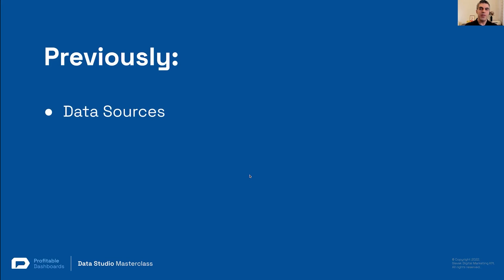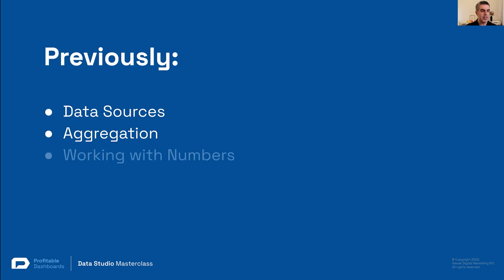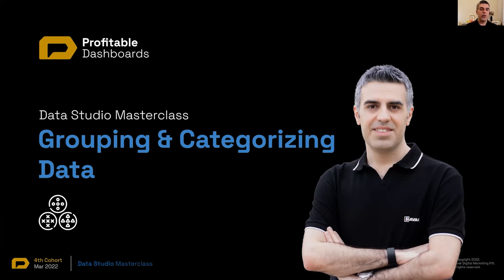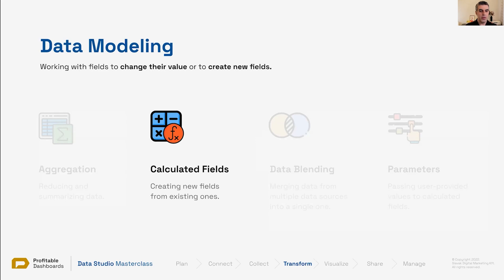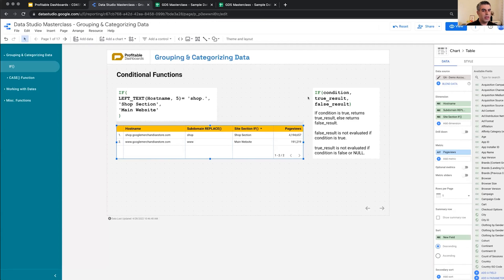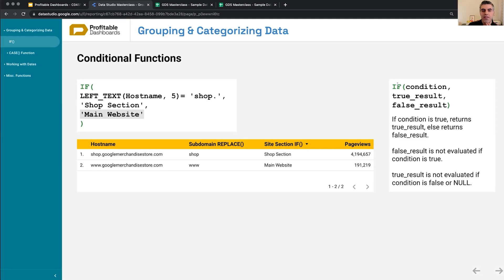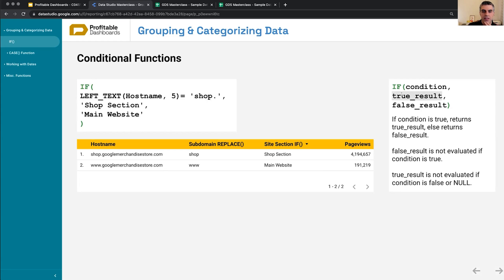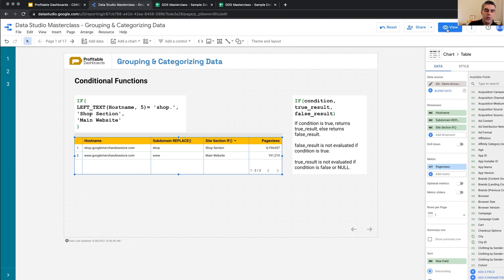6.1. Grouping & Categorizing Data with IF (Looker Studio Masterclass) (Google Data Studio Tutorial)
In this Chapter of Looker Studio Masterclass course, I'm diving into the advanced topic of grouping and categorizing data using conditional functions, specifically the IF and CASE functions, in Looker Studio.

I'm building on what we've previously covered in data modeling - we're moving beyond simple metrics and mathematical formulas, and delving into the next level of data manipulation. We're moving beyond numbers and text, and this lesson is about creating customized groups that make sense based on your business logic. All of this is crucial in helping you break down extensive data into understandable groups, making your reporting and analysis more effective and accurate.

This knowledge is incredibly useful when you're tasked with creating reports that speak directly to the needs of your clients or stakeholders. Whether it's categorizing data into different sections of a website or dealing with department codes instead of names, this lesson will show you how to efficiently handle these tasks. We're all about making data understandable, usable, and customizable for your specific needs.

- Grouping and categorizing data in Looker Studio
- Detailed focus on conditional functions: IF and CASE functions
- Building on past lessons: moving beyond simple metrics and mathematical formulas
- Creating custom fields to fit your business logic
- Briefly discussing handling dates and miscellaneous functions
- Creating reports that cater to specific client needs
- Handling website sections or department codes effectively

00:00 Introduction to Data Modeling
01:31 Grouping and Categorizing Data
02:09 Every Chart as a Table
02:37 Conditional Functions: IF and CASE
03:00 Practical IF Function Example
03:28 Extracting Subdomain with IF Function
04:01 Nested Functions in Data Studio
04:26 Defining Conditions in IF Function
05:02 Recap of IF Function Usage

In this chapter we will discuss how we can use the CASE() and IF() conditional functions to group and categorize data so we can attain how we want to present and visualize our data in our reports.

We will discuss the most common and useful applications of the CASE() function especially when working with web tracking data.

In this first lesson we will tackle how we can nest the IF() function to text functions to categorize metrics or dimensions into two categories.

*Grouping Data with IF()*

In our data modeling journey, we've covered data sources, aggregation methods, mathematical formulas, custom field scopes, text processing, and regular expressions. Now, it's time to dive into grouping and categorizing data using conditional functions.

In this lesson, we'll explore how to group data similarly to how Google Analytics groups channels, breaking them down into categories we understand based on our business logic. We'll be using the *IF()* function to achieve this.

*Tables and Calculated Fields*

Remember that everything in Looker Studio is a table. We're always working with tables, and when we're happy with the results, we connect them to charts. While grouping and categorizing data, we'll be creating custom fields or groups.

There are two main conditional functions in Looker Studio to help us group and categorize data: the **IF()** function and the **CASE** function. We'll use the IF() function for simple use cases with only two options or groups, while the CASE function will be used for more complex scenarios.

*The IF() Function*

Let's say we previously used the REPLACE function to replace the top-level domain in a hostname and extract the subdomain. Instead of just returning the value of the subdomain, such as "shop" or "www," we want to report the actual value in the reporting interface.

For example, if the website uses "s" for "shop" or "a," "b," "c" for departments, we want to report the actual names. In this case, we can use the IF() function to return the desired result based on a condition.

The IF() function takes three parameters:

1. Condition: Any expression that returns true or false
2. Result if true
3. Result if false

Here's an example of how to use the IF() function:

IF(LEFT(x,4) = "shop", "Shop Section", "Main Website")

In this example, we check if the first five characters of the hostname are "shop." If they are, we return "Shop Section"; otherwise, we return "Main Website."

The IF() function is most effective when we only have two categories and want to group all our dimension categories into just two different categories.

*Note:* It's important to note that the IF() function in Looker Studio is case-sensitive.